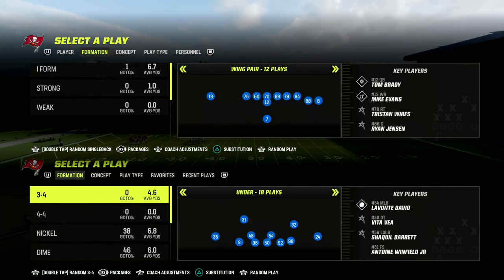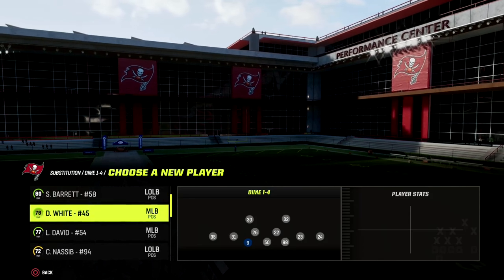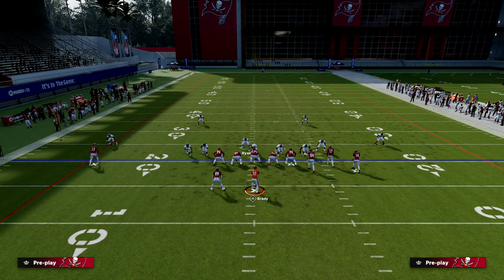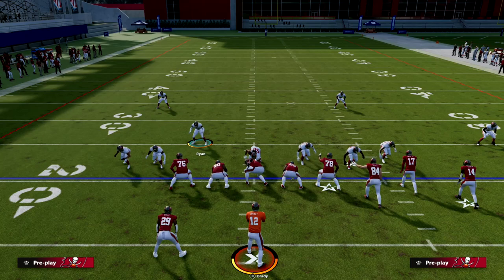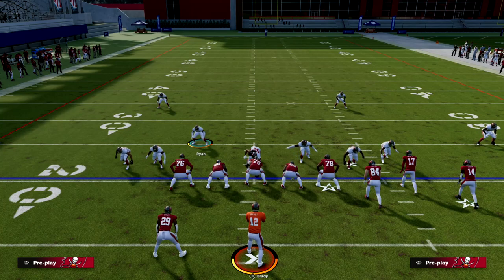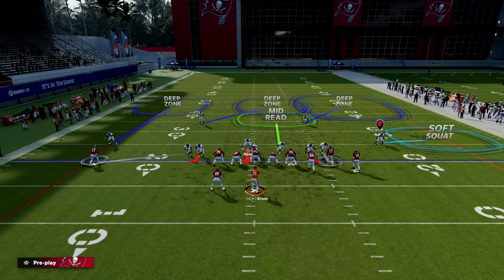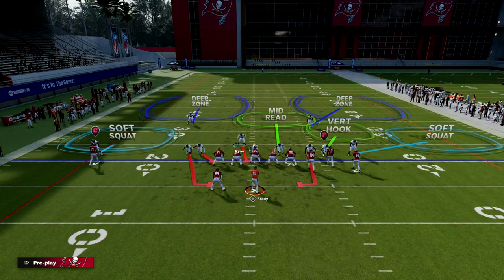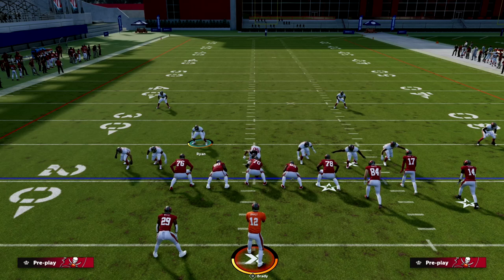Please Do Not Watch This Blitz| It's Not Fair| Madden 23 Tip